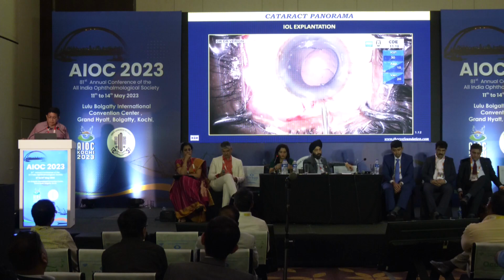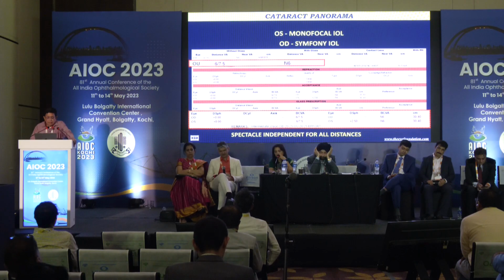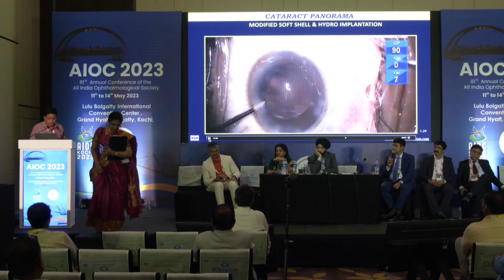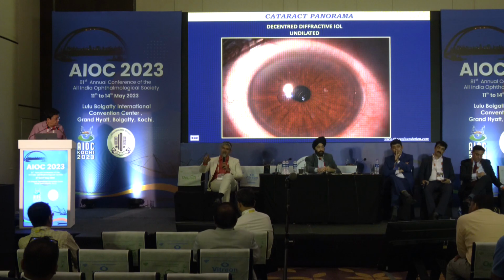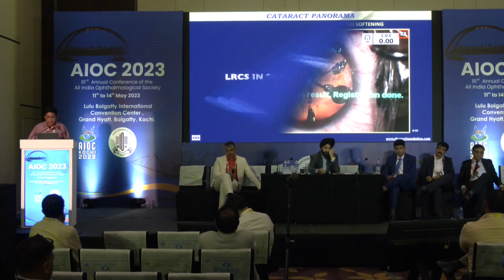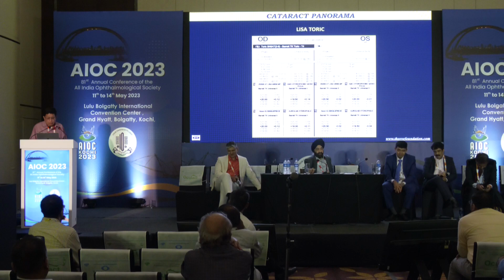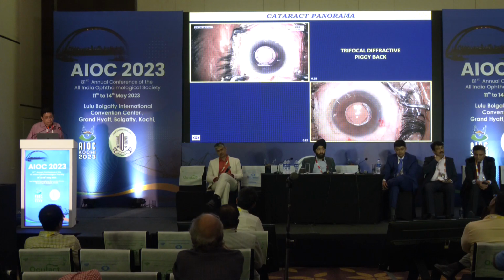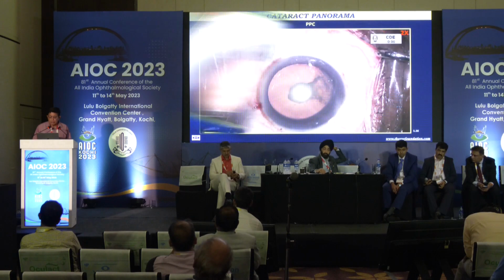AIOC2023 - GP188 - CATARACT PANORAMA